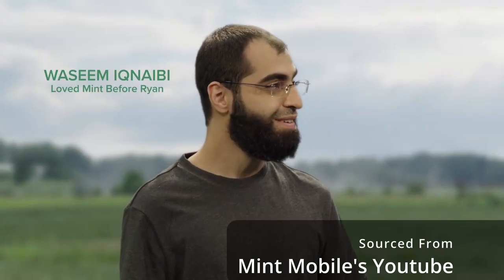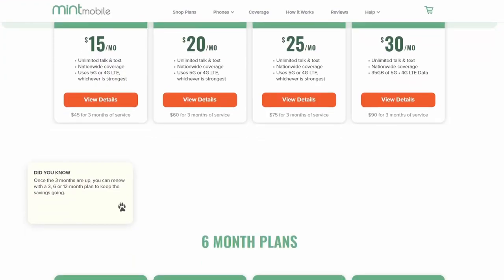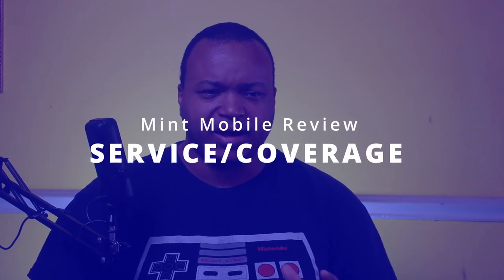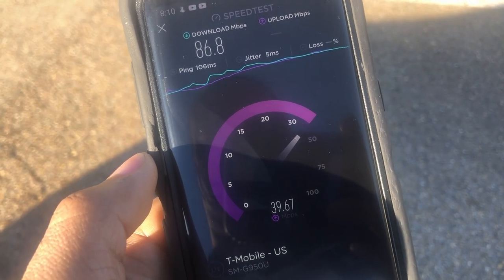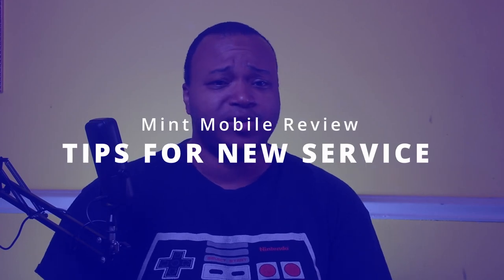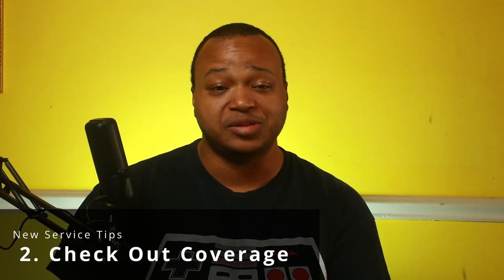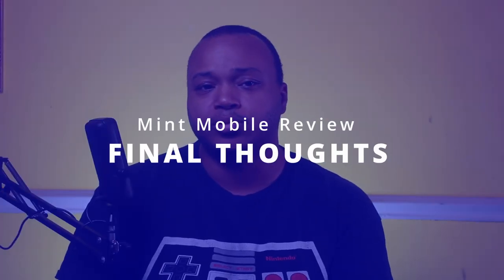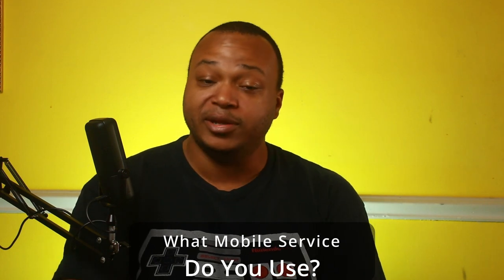I Used Mint Mobile For 1 Month...Here's How it Went.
In this video, I talk about my first month on Mint Mobile.

Chapters:
00:00 Intro
00:35 What's a MVNO?
01:08 Mint Mobile Plans
02:23 Service/Coverage
05:45 Tips for New Service
07:40 Final Thoughts
08:20 Outro